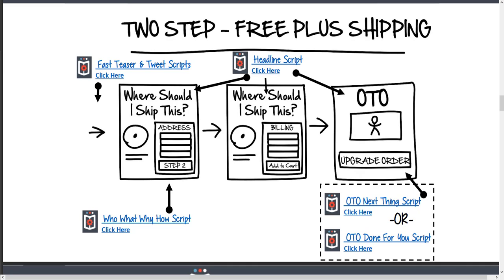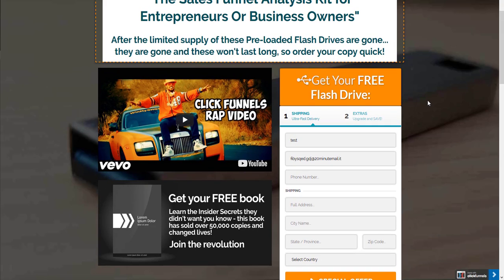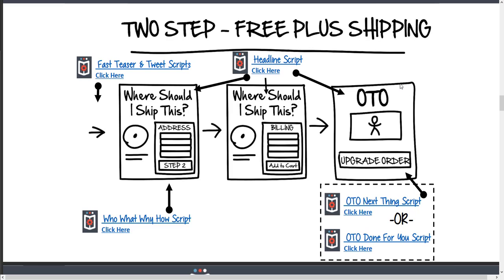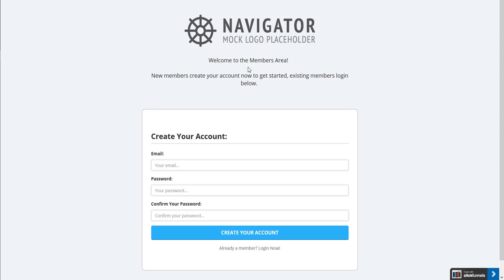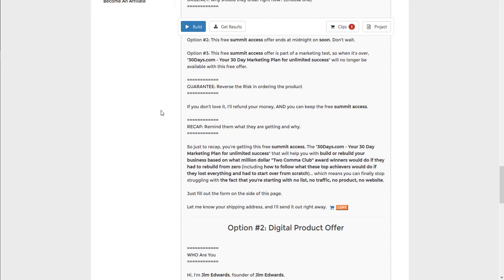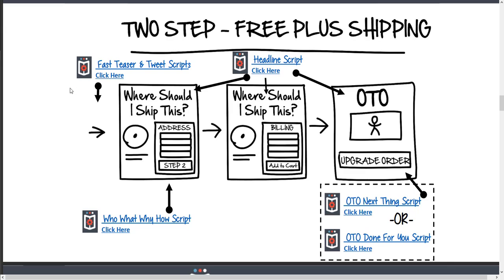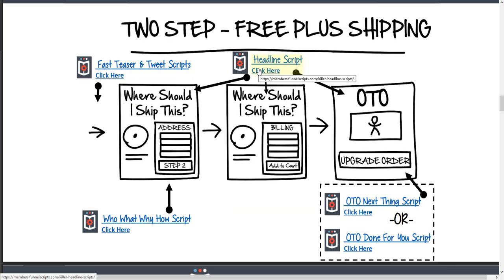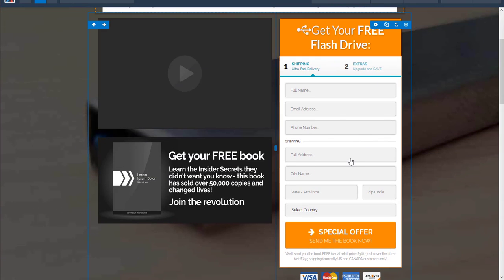Free Plus Shipping Funnel Walkthrough